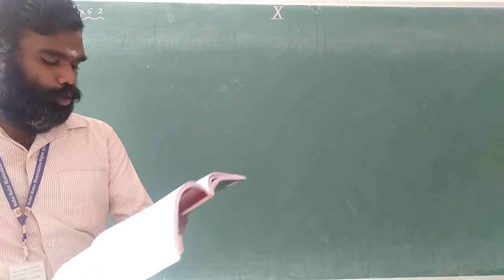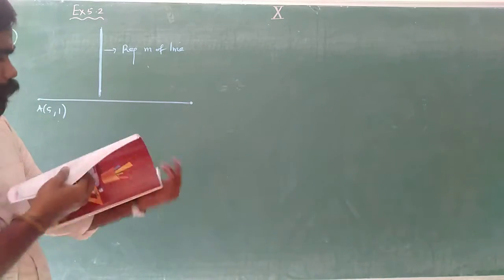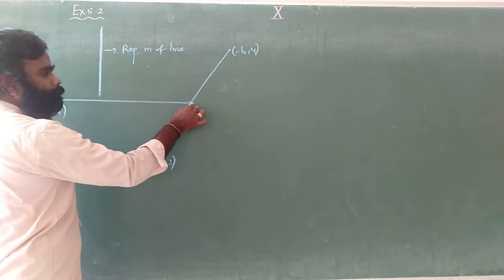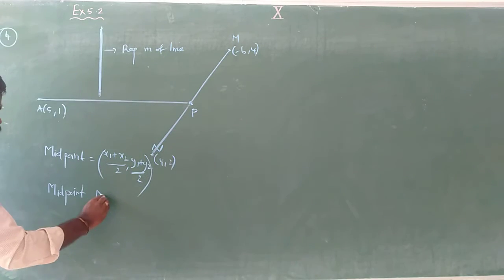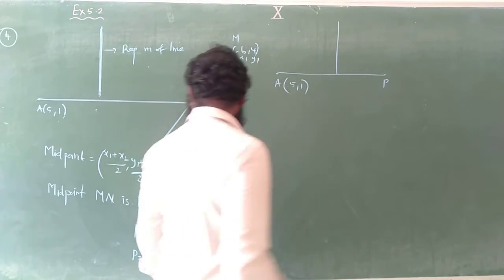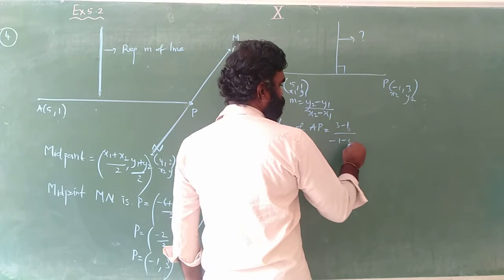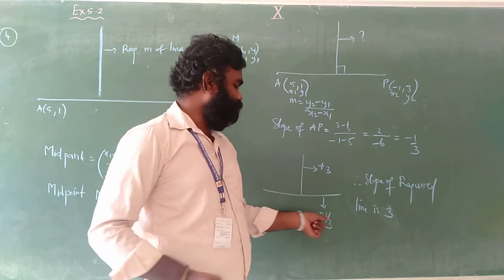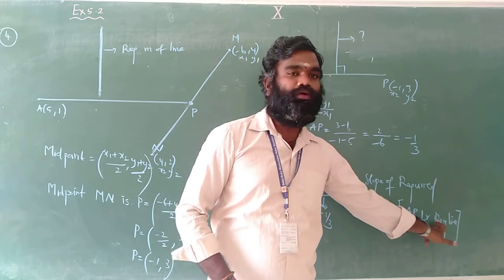Ex 5.2, 4 th sum, class 10